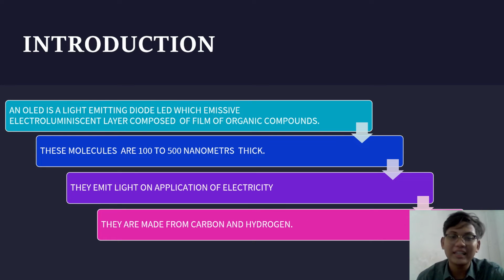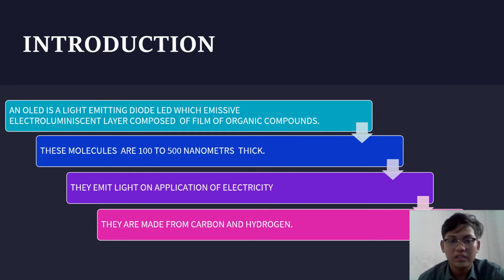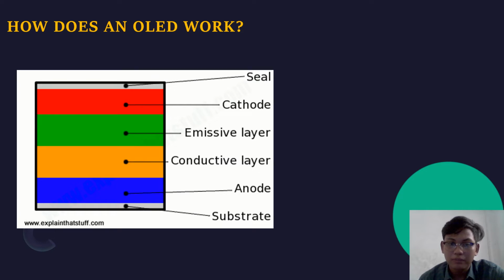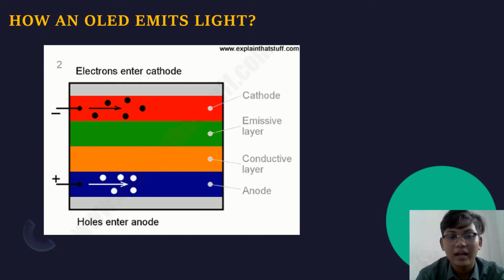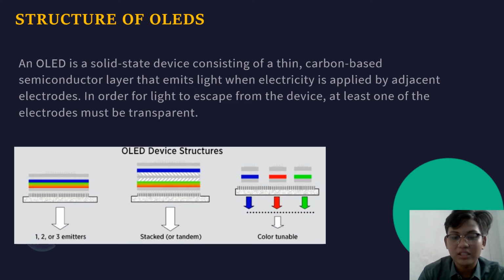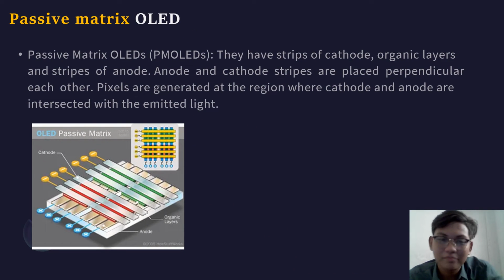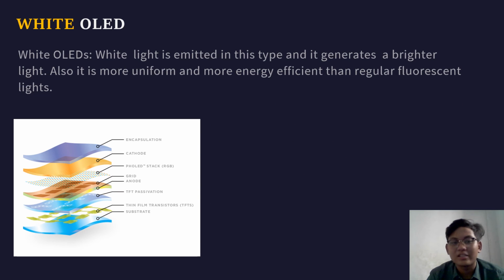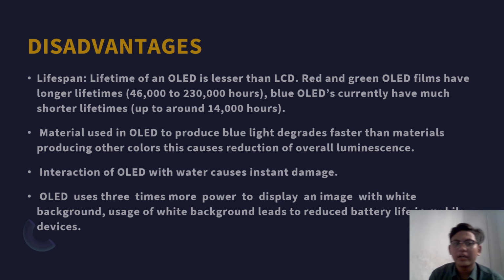EE1_APOLONIO_NASC2013-1SAY2223_Q6